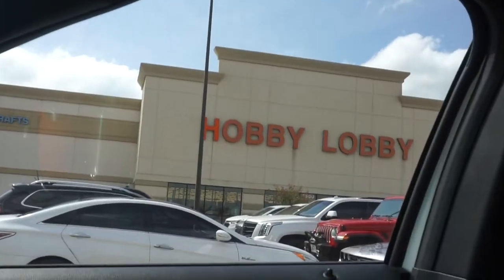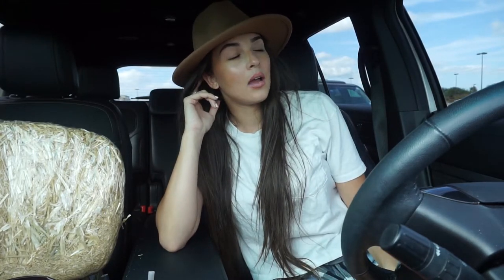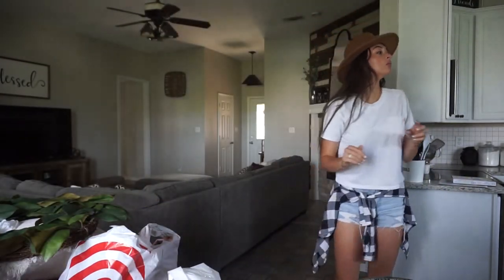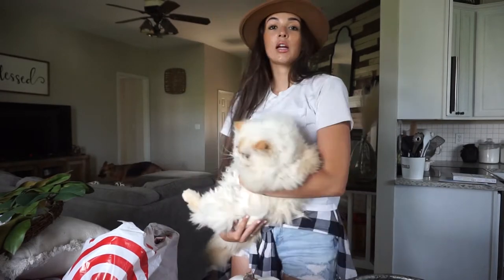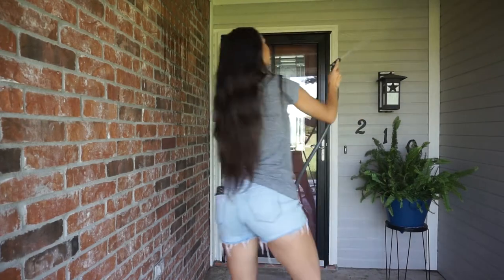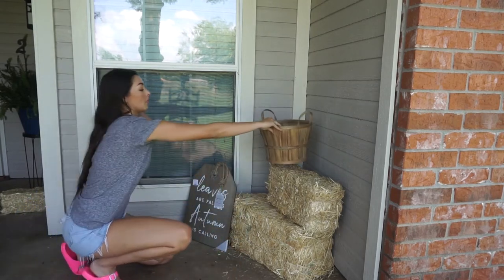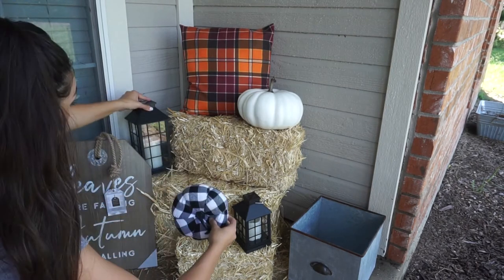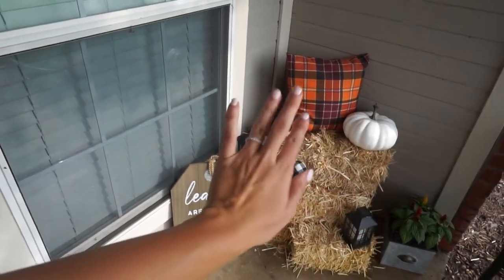FALL DECORATE WITH ME | Hobby Lobby, Kirklands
Wreath hanger
Plaid pumpkins
Fedora Hat
Outdoor rug

➢MY BLOG AMAZON STORE ETSY SHOP